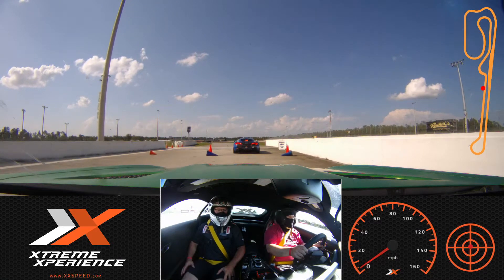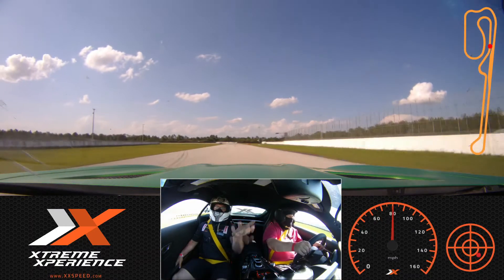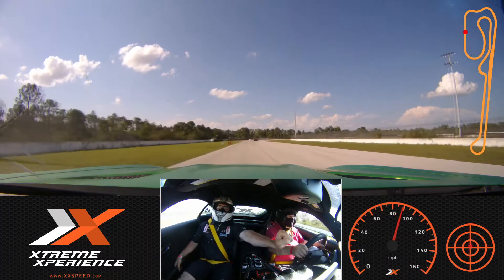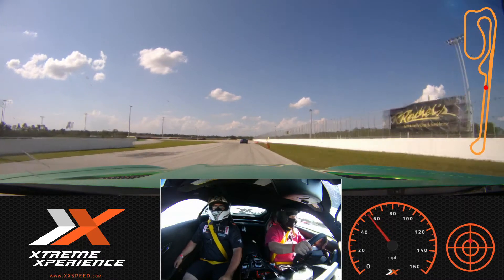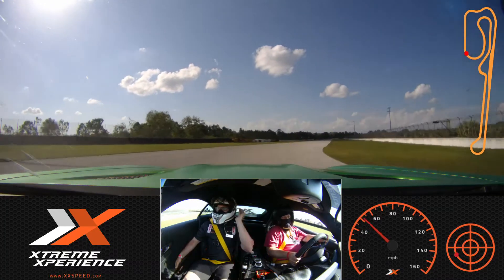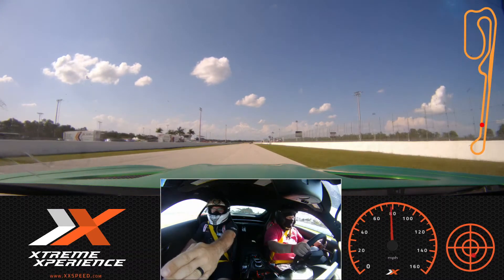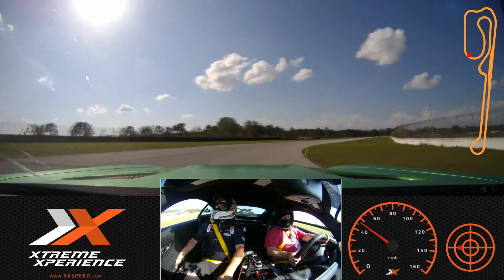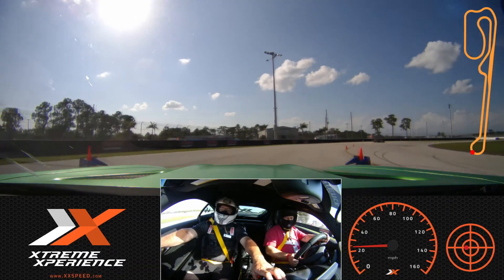Xtreme Xperience at PBIR in a Mercedes AMG GT-R on 4/25/2021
This was my second drive of the day.  Check out the first drive in a McLaren 570 S